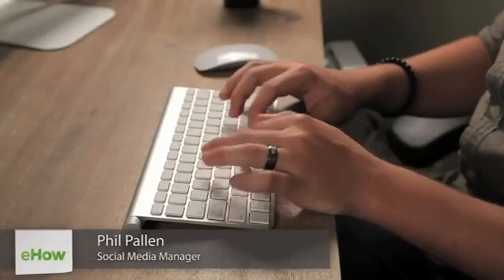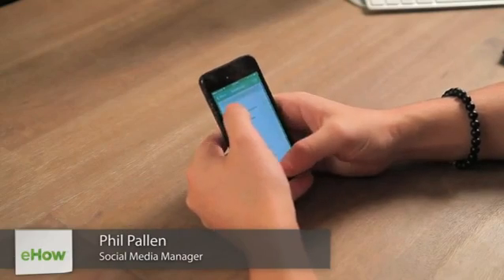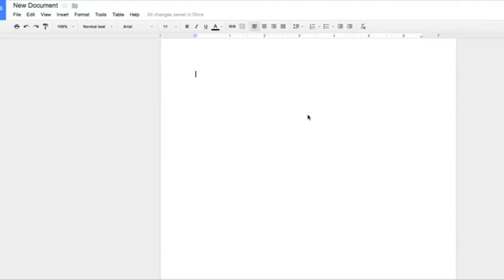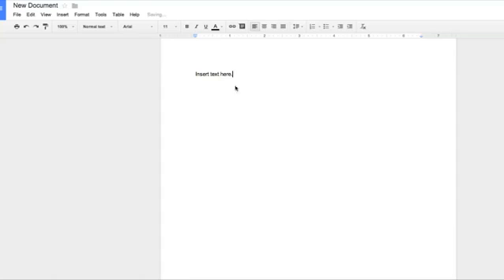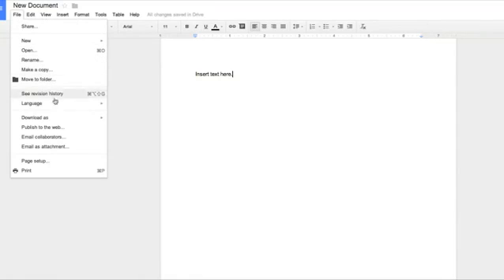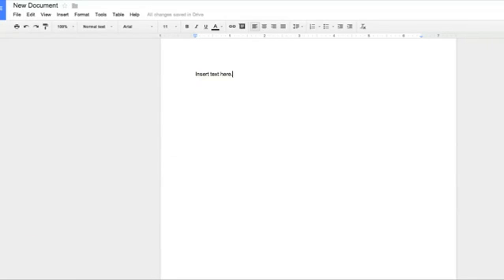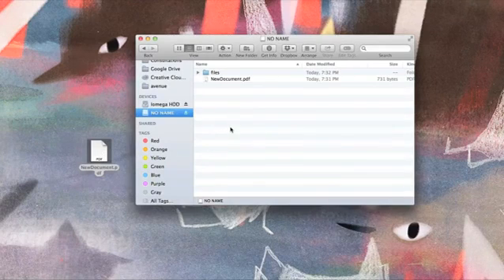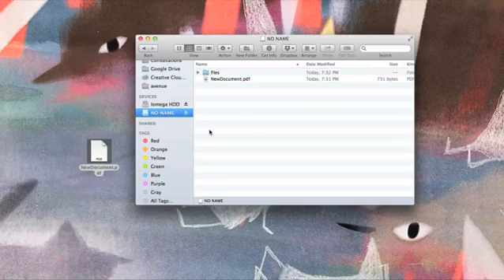How to Save a File From Google Docs to a Flash Drive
How to Save a File From Google Docs to a Flash Drive. Part of the series: Social Media Help. Saving a file from Google Docs to a flash drive is a great way to take that content with you while you're on the go. Save a file from Google Docs to a flash drive with help from a Los Angeles-based social media manager and brand designer in this free video clip.